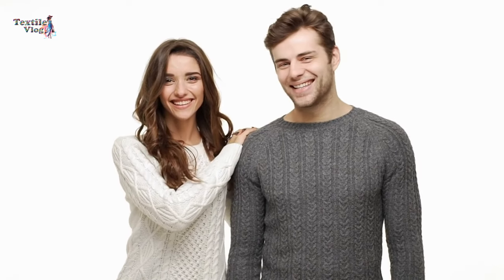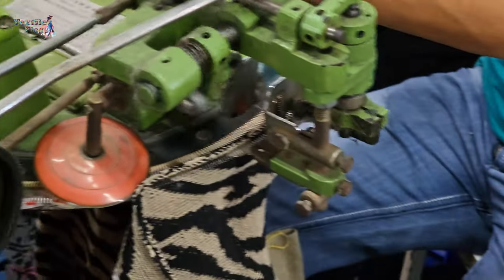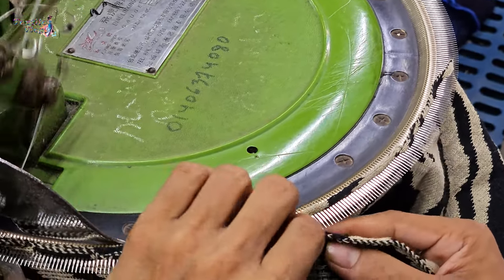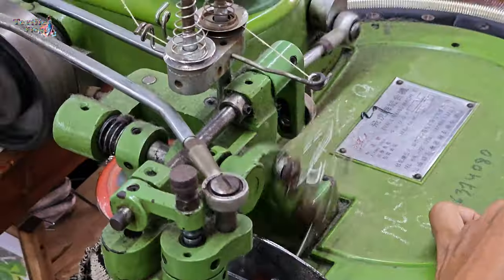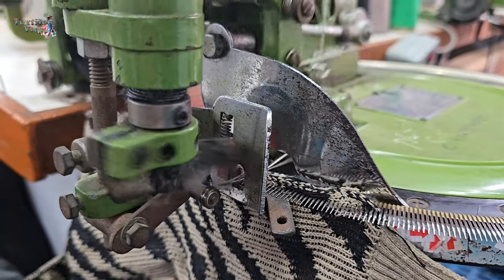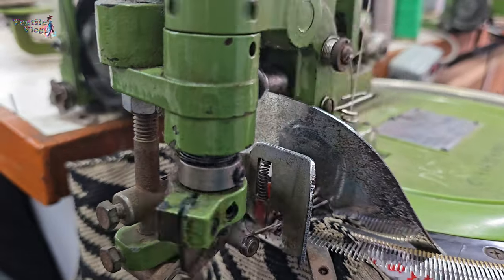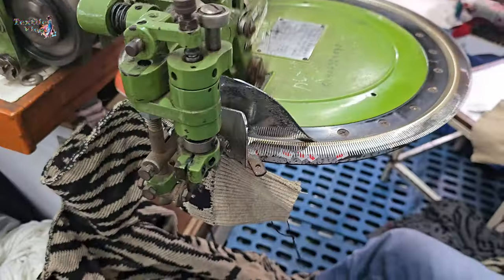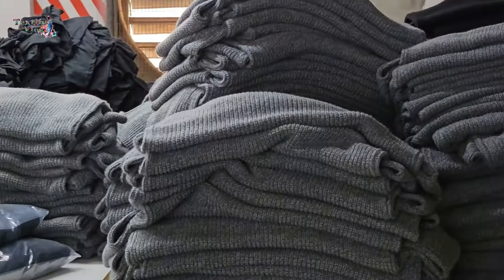Sweater Linking Machine - Linking or Seaming Process of Knitted weater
A sweater linking machine is used in the knitting industry to join the various parts of a knitted garment, such as the sleeves, body, and neck. It's essential in the final steps of producing a knitted garment. The machine essentially "links" or "seams" the edges of the knitted pieces together to form the final garment.